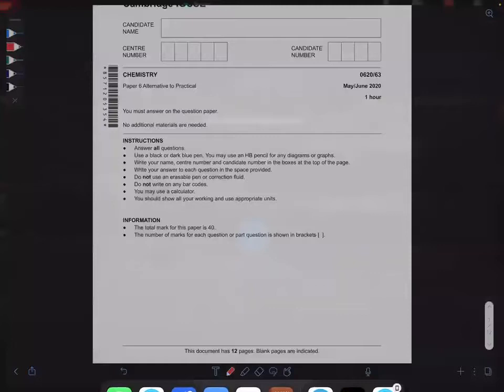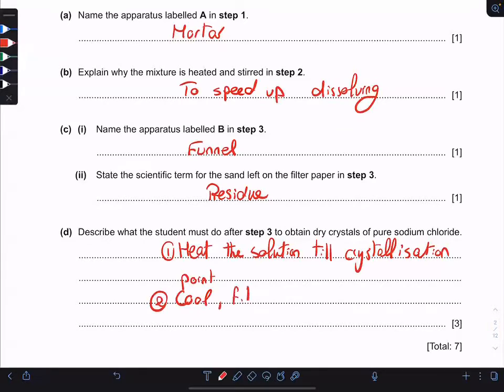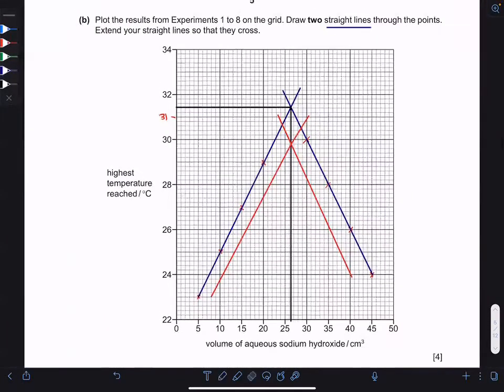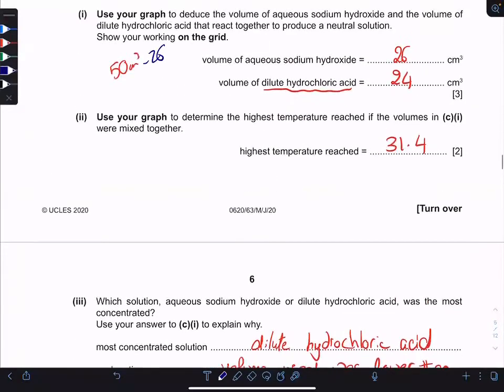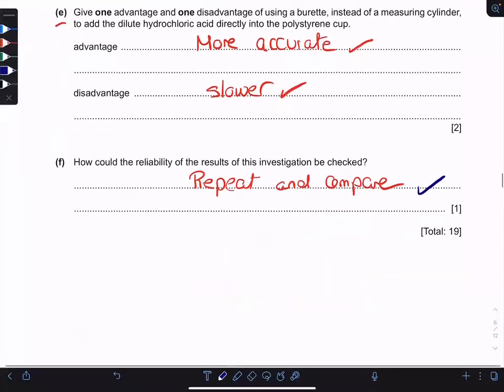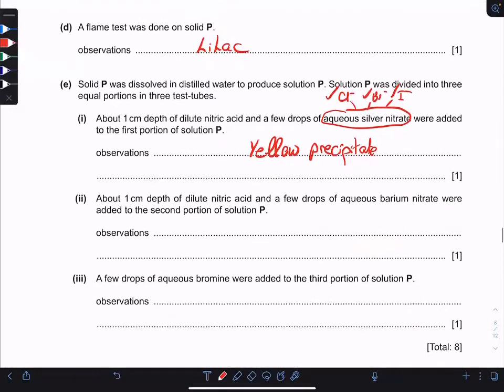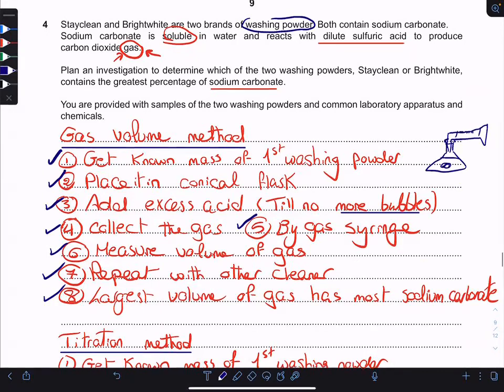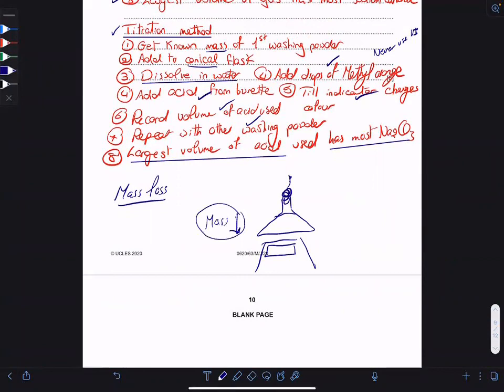June2020 paper 6 variant 3